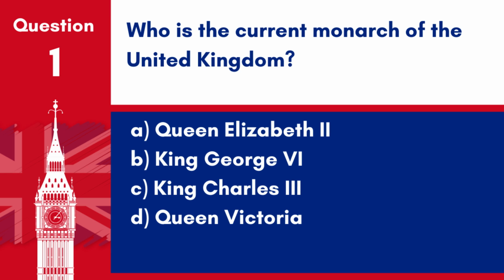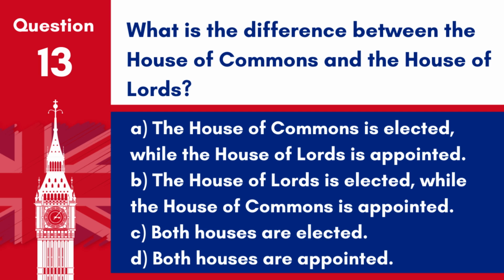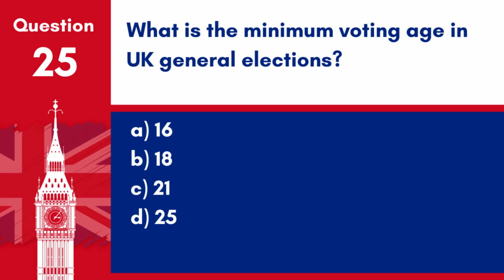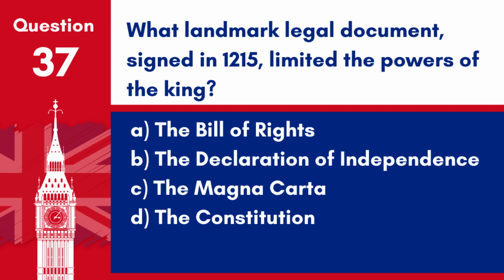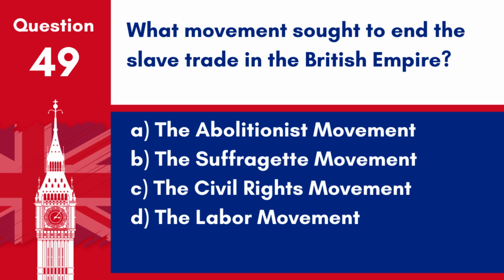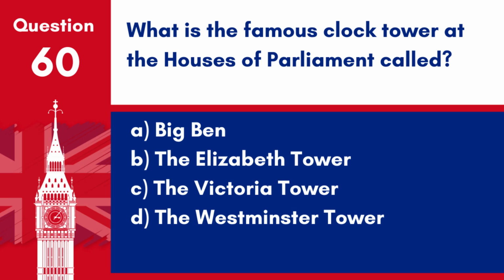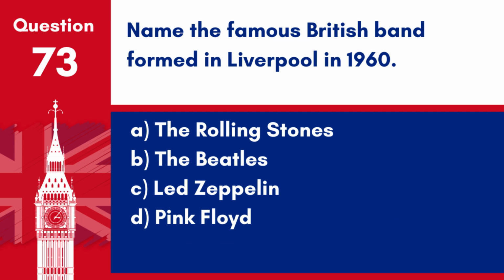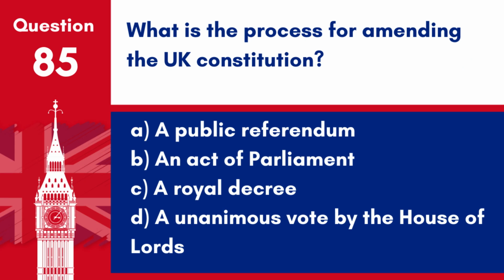Life In The UK Test 2026 Practice Exam - UK Citizenship (85 Must Know Questions)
Welcome to the essential guide, "Life In The UK Test 2026 Practice Exam - UK Citizenship (85 Must Know Questions)". This video is meticulously designed to support those aiming for British citizenship, providing an in-depth overview of the most important questions you need to master for the 2026 Life In The UK Test. Our aim is to streamline your study process, ensuring it's both thorough and efficient, to arm you with the knowledge needed to succeed.

This video features 85 must-know questions that are critical for passing the Life In The UK Test 2026 Practice Exam. It delves into a wide range of topics essential for the exam, including UK history, culture, government, and legal system, offering detailed explanations to enhance your understanding and readiness. Whether you're on the path to becoming a UK citizen or simply looking to deepen your knowledge of the UK, this guide is your indispensable study companion.

Our study guide takes a deep dive into the crucial subjects you need to understand to ace the Life In The UK Test. It's precisely curated to mirror the actual exam's structure and question types, focusing on the 85 must-know questions to ensure that your preparation is focused on the most impactful material. This targeted approach is designed to optimize your study time and boost your confidence as you prepare for the test.

But our support doesn't end with helping you pass the test. We're committed to providing you with a comprehensive understanding of life in the UK, preparing you not just for the British Citizenship Test but for integrating into UK society. By mastering these 85 essential questions, you're not only preparing for success in the exam but also enriching your connection to the UK's rich cultural heritage.

Ease your exam anxieties with our comprehensive study guide. We've got you covered on all fronts, ensuring you're ready to confidently tackle any question on the exam. This video is an invaluable tool for anyone preparing for the Life In The UK Test 2026, enabling you to learn at your pace and revisit topics as needed.

In conclusion, our video guide is a must-have for anyone preparing for the Life In The UK Test 2026 Practice Exam or aiming for UK Citizenship, especially focusing on the 85 must-know questions. Best of luck on your Life In The UK Test!